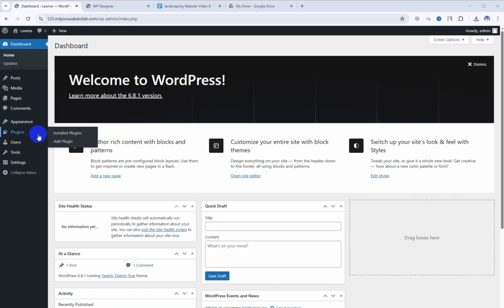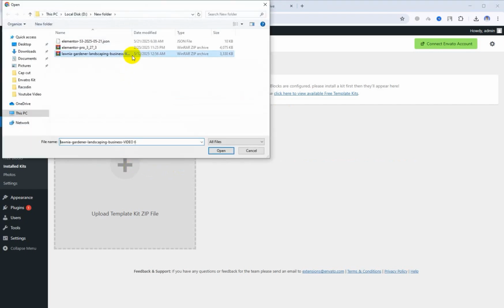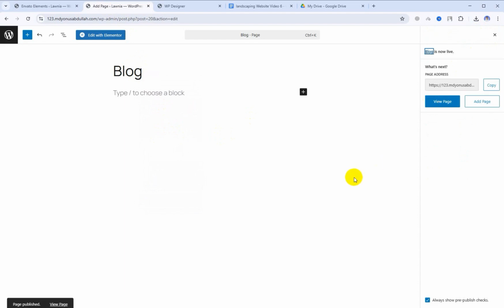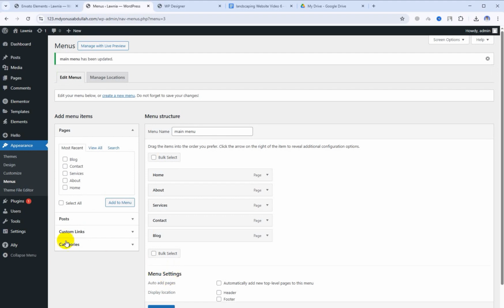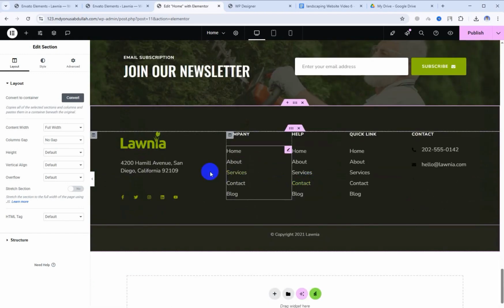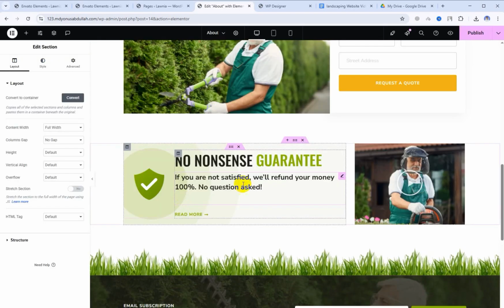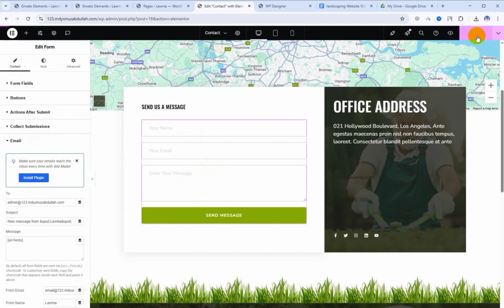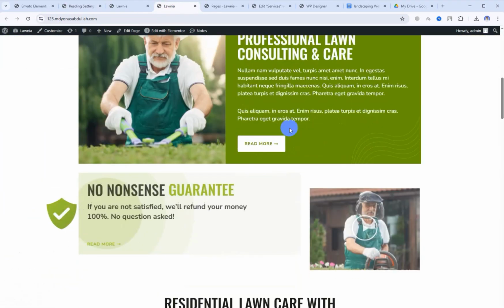Create a FREE landscaping Company Website in WordPress Easily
🌿 Build a Professional Landscaping Website for FREE (No Coding Needed!)

In this tutorial, I’ll show you step-by-step how to create a stunning landscaping company website using 100% free tools. Perfect for:
✔️ Lawn care services
✔️ Garden designers
✔️ Hardscaping businesses
✔️ Landscaping contractors